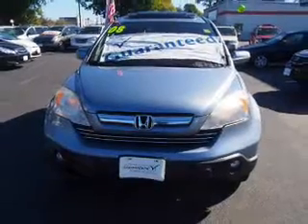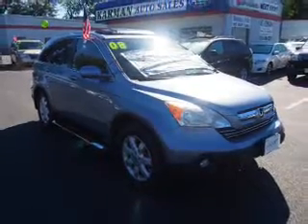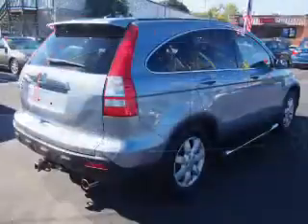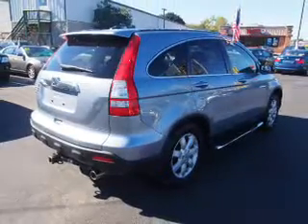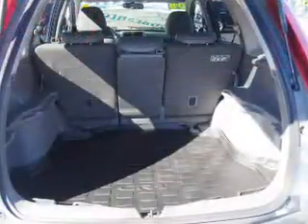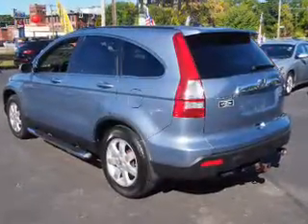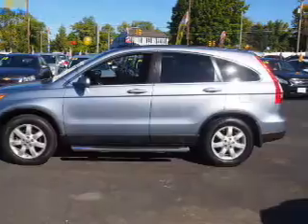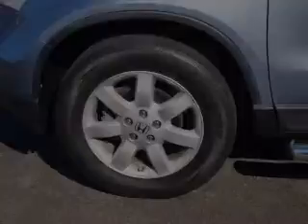2008 Honda CR-V 019874 - Lowell MA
Year: 2008
Make: Honda
Model: CR-V
Trim: EX-L
Engine: 2.4 liter 4 Cylindercylinder AWD
Transmission: Automatic
Color: Lt. Blue
Mileage: 124472
Address:
1418 Middlesex St
Lowell, MA 01851
VIN:JHLRE48728C019874